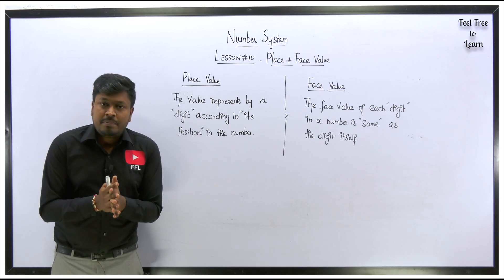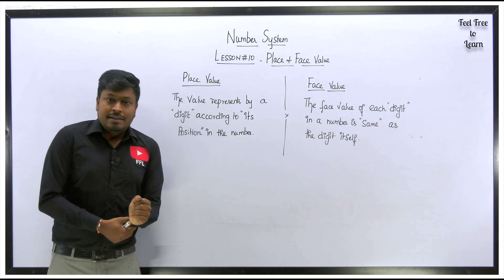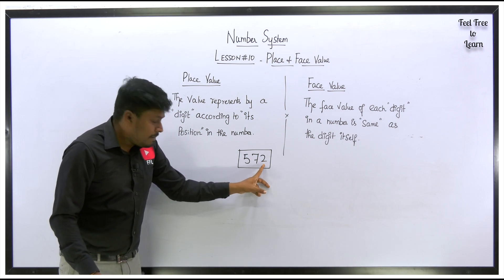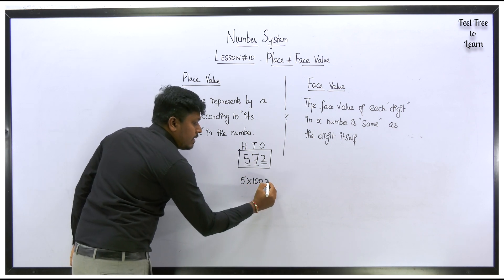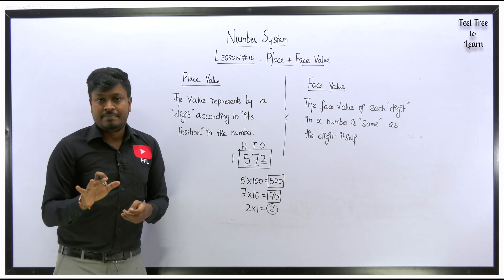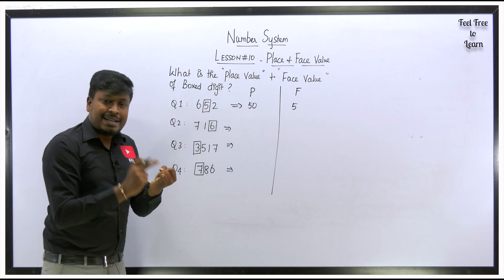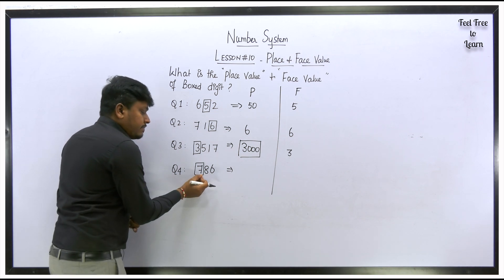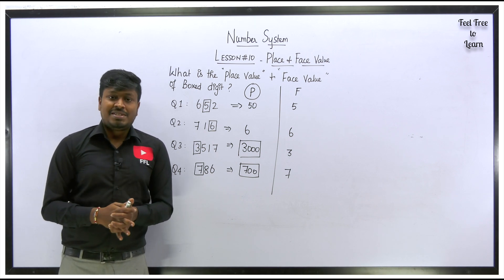Number System || Place & Face Value ? (LESSON-10)